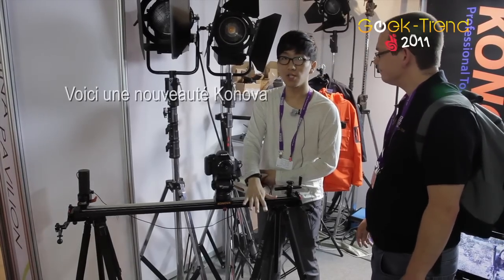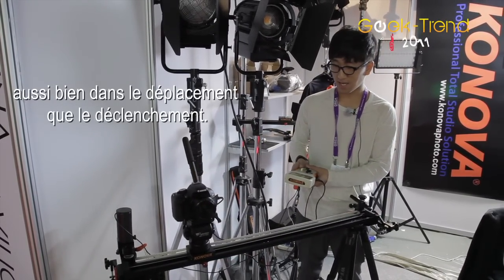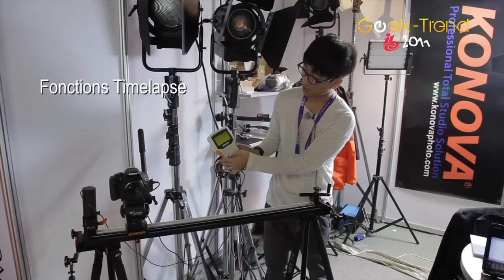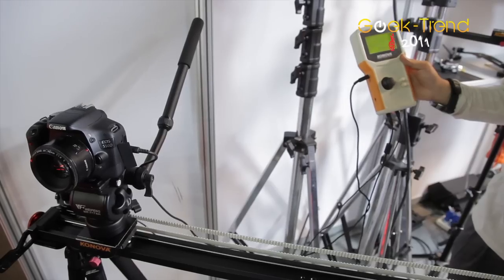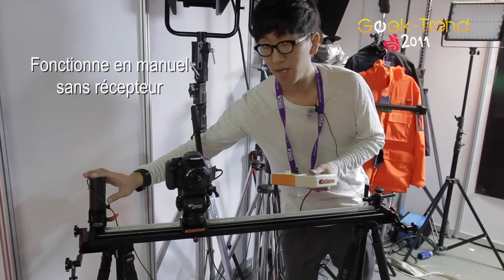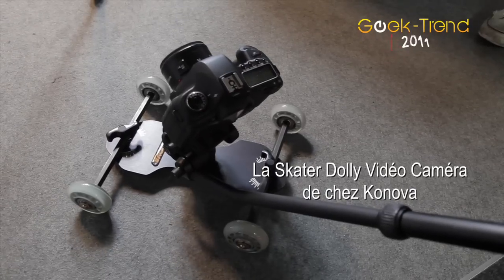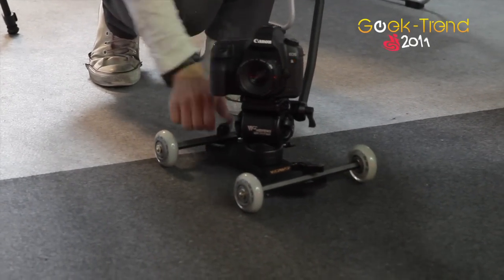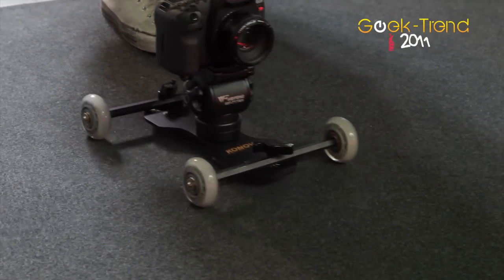Konova (IBC 2011-Amsterdam, RAI) by Geek-Trend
Konova, fabricant sud coréen d'accessoires reflex, vous présente deux de ses produits: un rail motorisé d'une part, un skatter dolly d'autre part. Séquence réalisée à l'aide d'un Canon EOS 5D Mark II lors de l'IBC 2011.